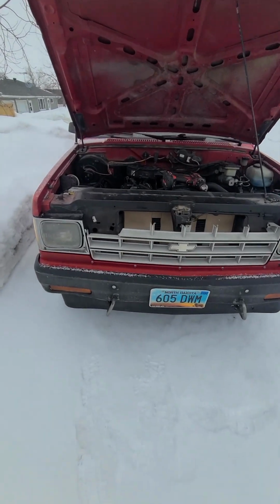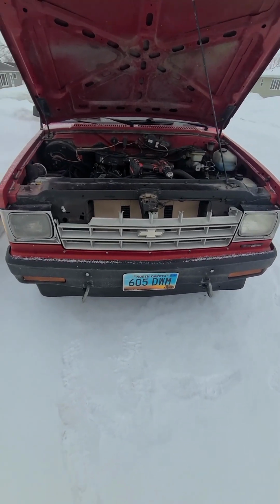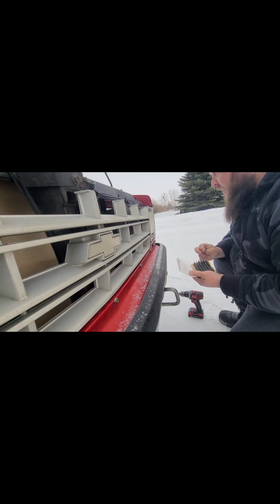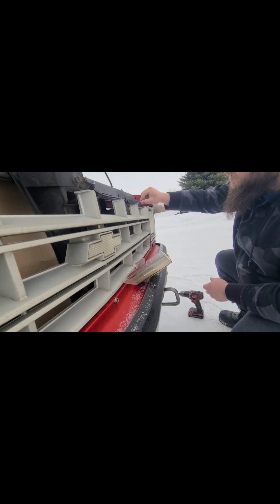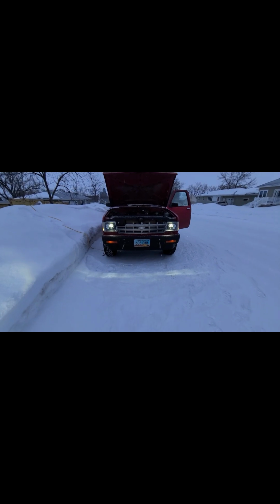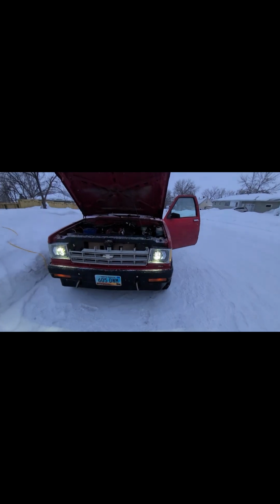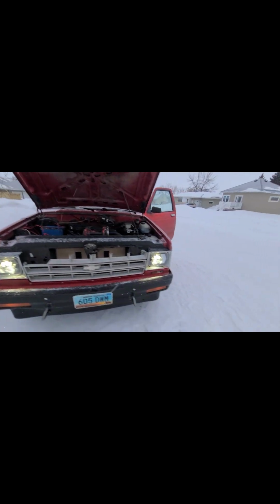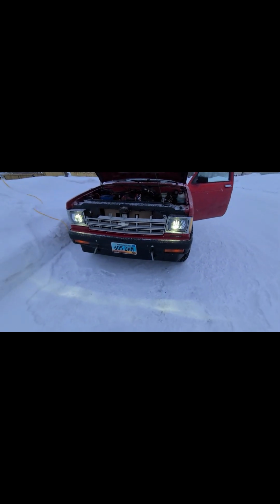S10 Gets Some LEDs!!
Duke needed some better lights. Driving quite often in the dark and I'd like to be able to see as well as I can.